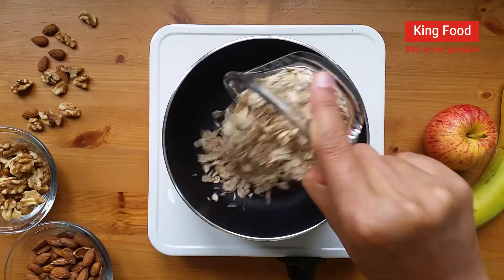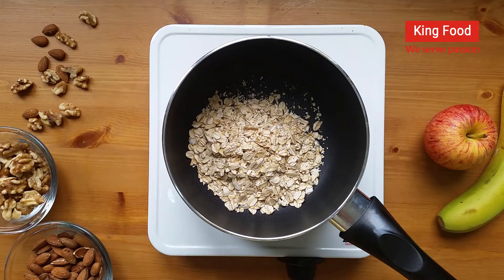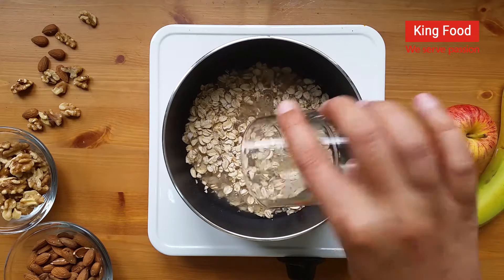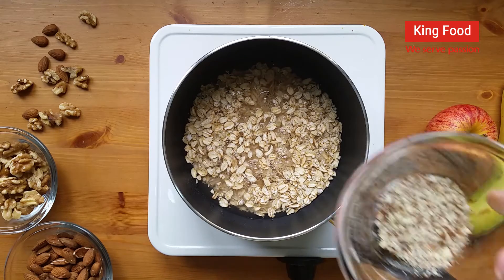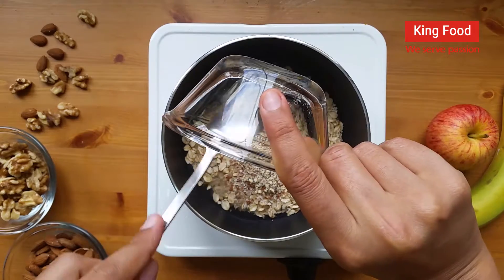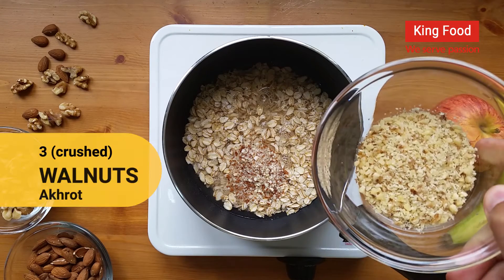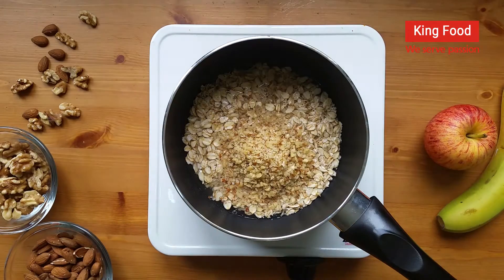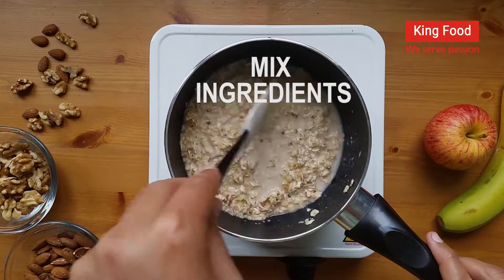Oatmeal Recipe by King Food - Healthy Breakfast Recipe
Ingredients:
-Kutti hui Jo - Dallia (Oatmeal) 1/2 cup
-Paani (Water) 1 cup
-Badaam (Almonds) 6
-Akhrot (Walnuts) 3
-Kishmish (Raisins) 12
-Kela/Saib (Banana/Apple) - One fruit of your choice.

Tawa Fry Kaleji Recipe by King Food -  Eid Special Stir Fry Liver Recipe by King Food